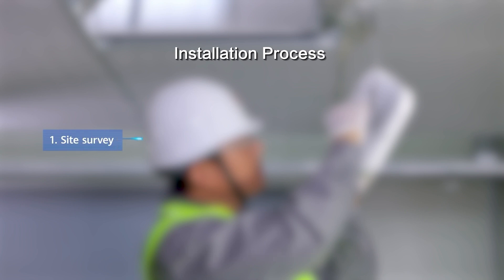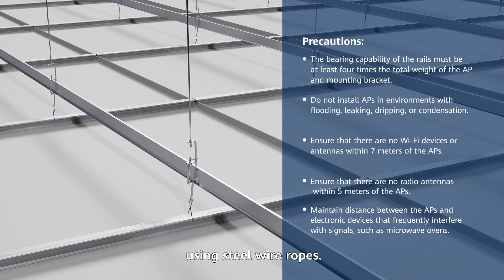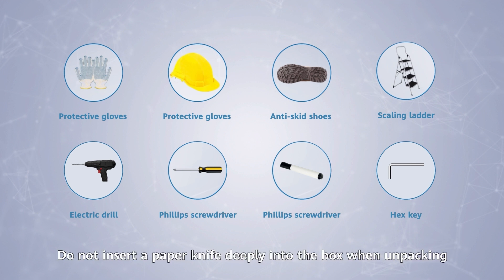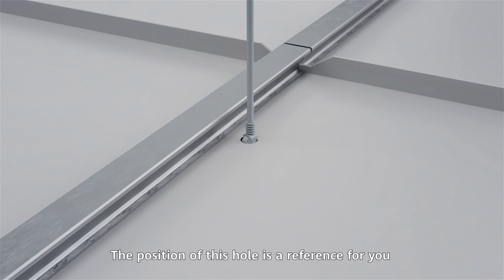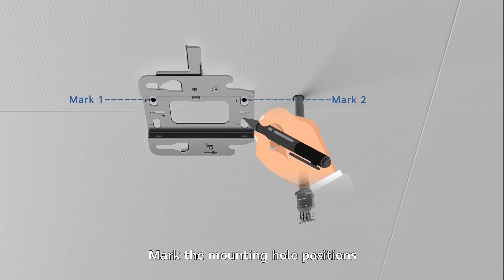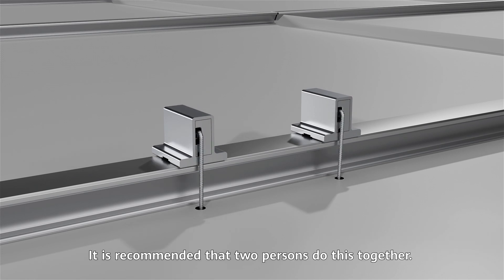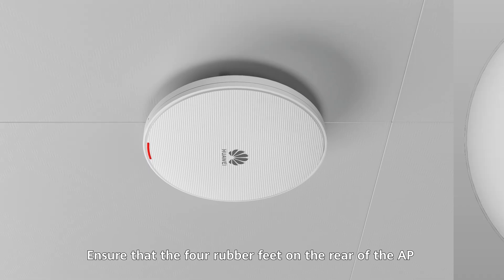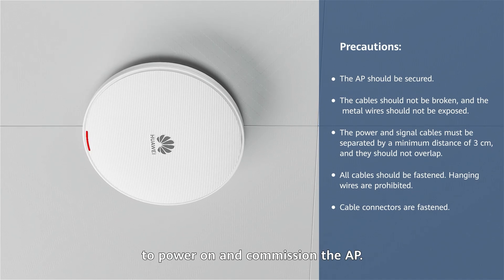How to Install SME Network Indoor Settled APs on Spring Tee Ceilings Using Small Mounting Brackets